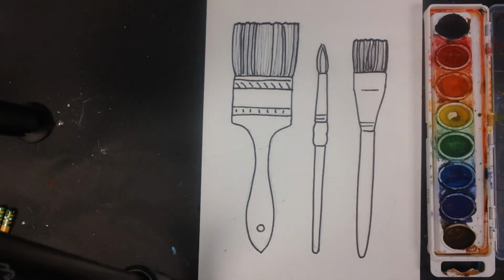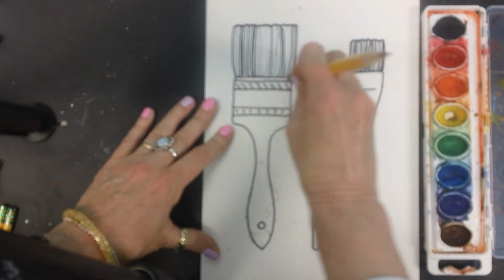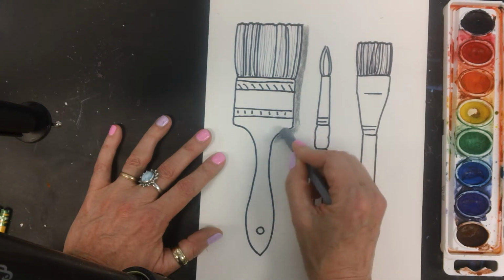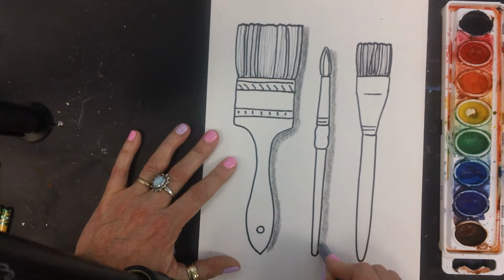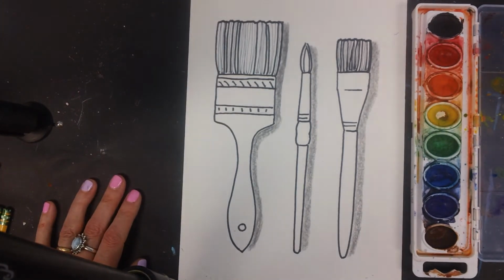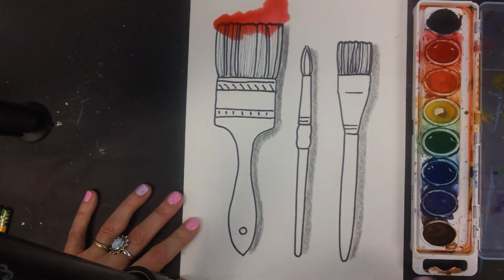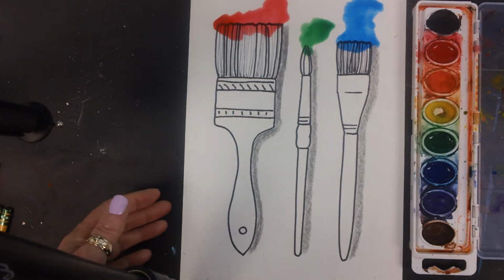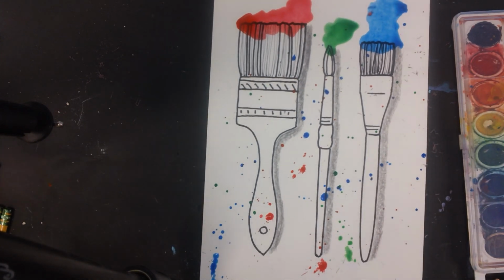Paintbrush Still Life Part 2